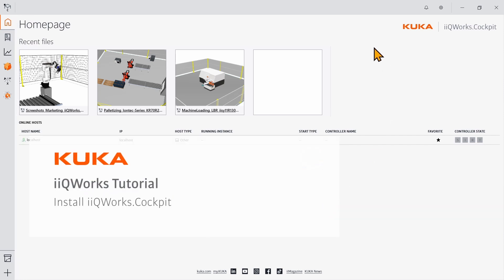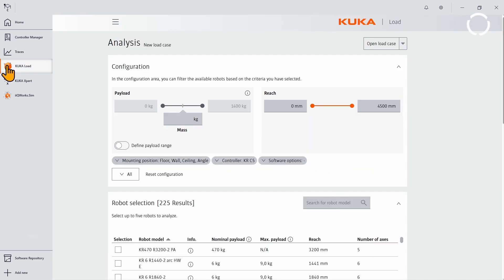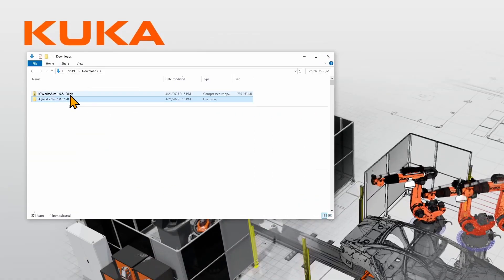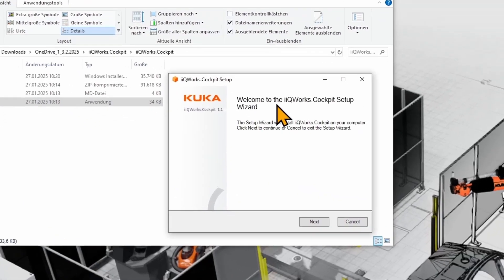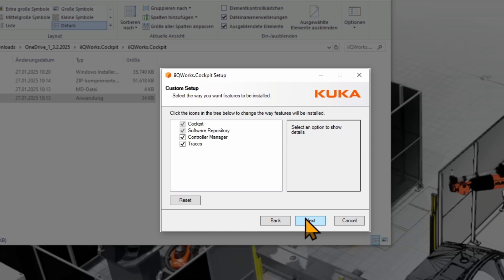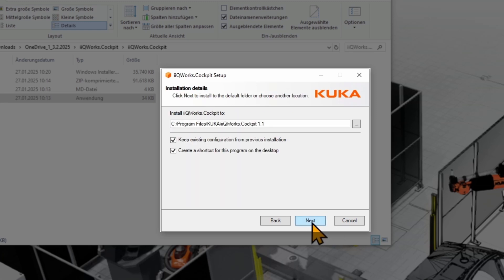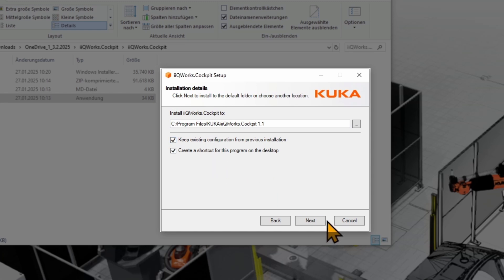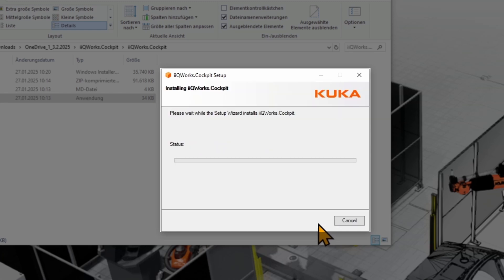Getting Started with KUKA iiQWorks: How to install iiQWorks.Cockpit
This video provides a step-by-step tutorial on how to install iiQWorks.Cockpit. This application allows you to log in with your my.KUKA credentials at a central place and access all KUKA software, licenses, and recent projects.

The content of this video is intended solely as a supplementary aid for mitigation purposes. It is not a substitute for formal training or certified instruction required for commissioning or operational procedures.
For official training and certification, participation in a KUKA College course is required. A link to the official KUKA College website is provided in the video description

00:00 Intro
00:20 Preparing for installation
00:32 Setup wizard
00:38 End-User License Agreement
00:44 Customizing the installation
01:11 Installation
01:24 Completing the installation
01:30 Outro